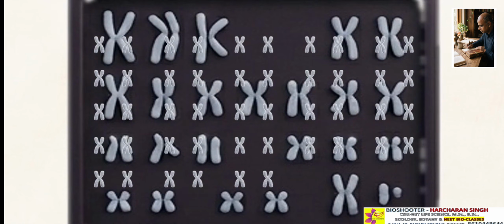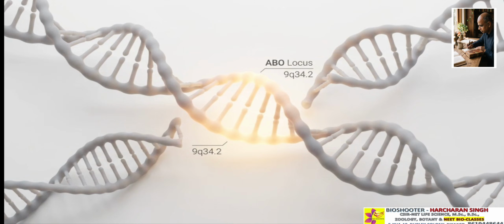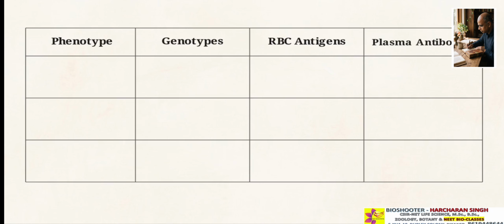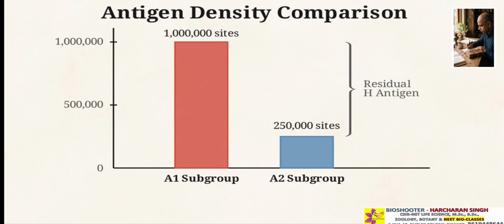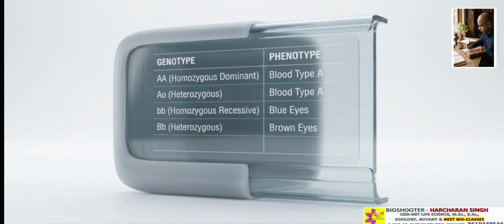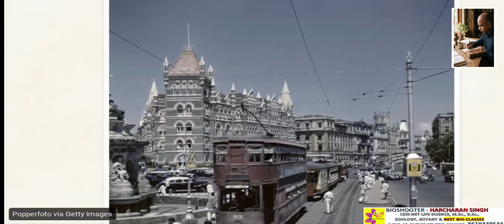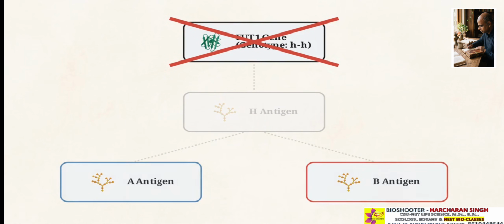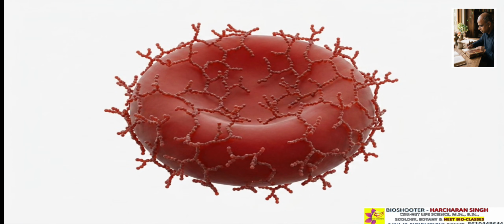The_Rh_Factor_Multiple_Allelis Biology by Harcharan Sir live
The_Rh_Factor_Debate__Resolving_Linkage_versus_Multiple_Allelis
live streaming
rajasthan History
rajasthan art and culture
rajasthan geography
rajasthan economics

librarian vacancy